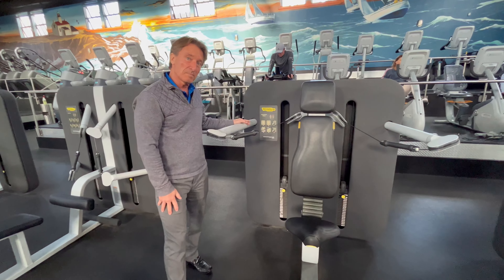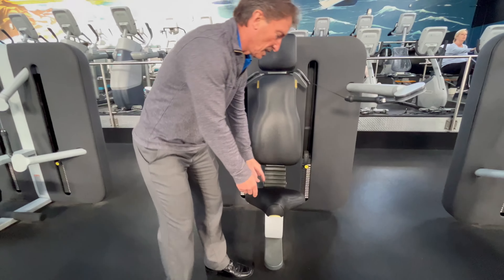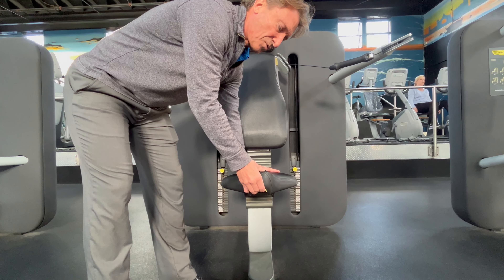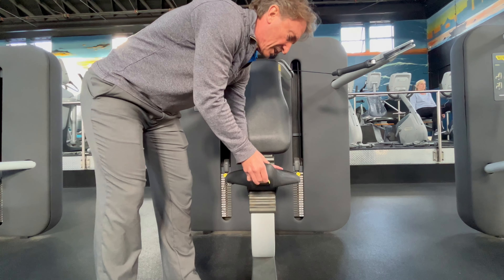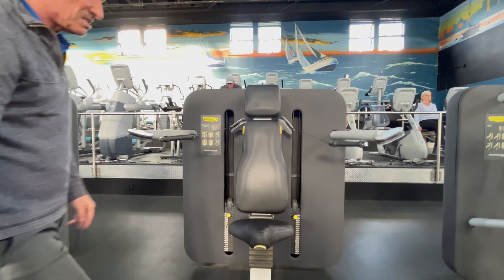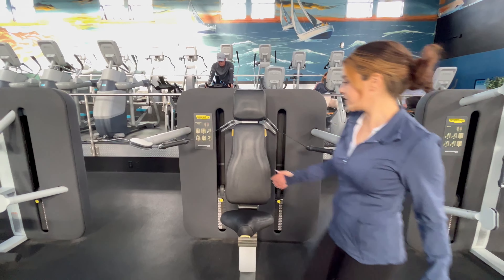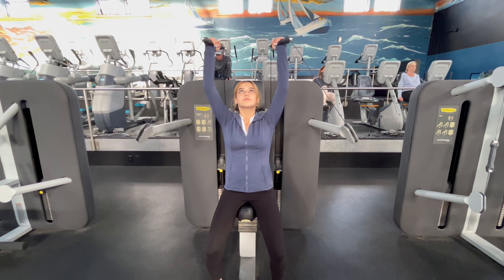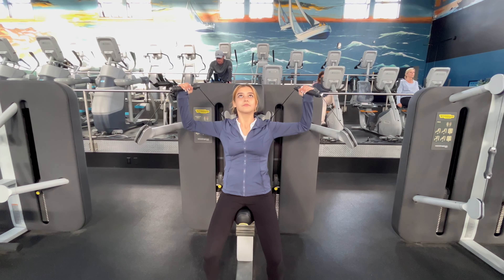EQUIPMENT TUTORIAL- TECHNOGYM OVERHEAD PRESS